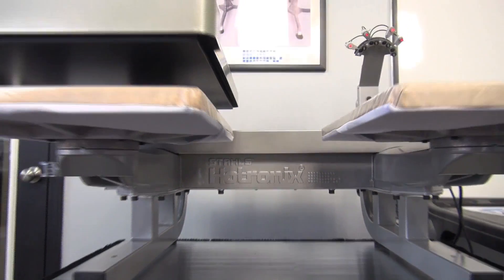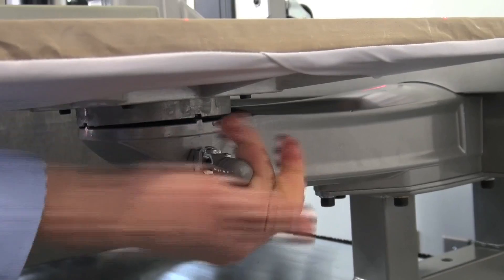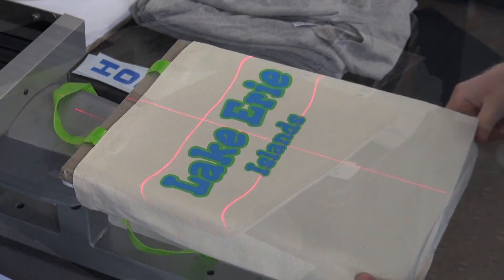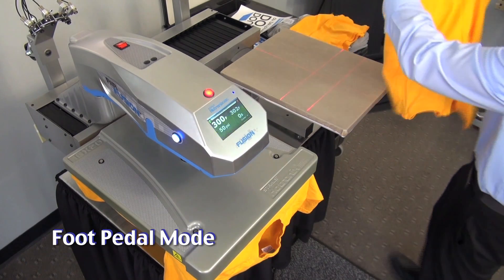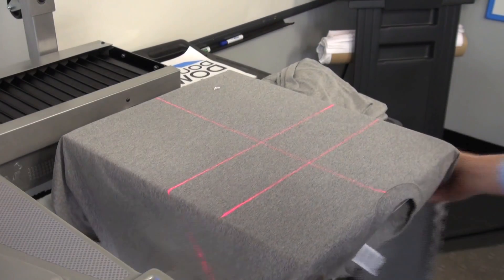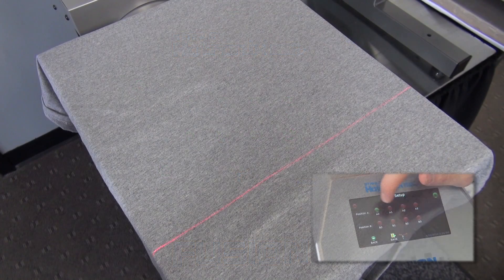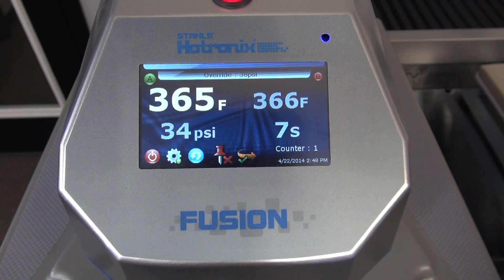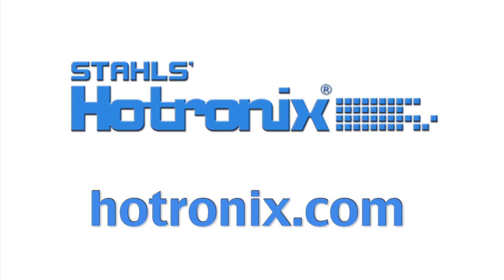Close Up: Hotronix® Dual Air Fusion™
In this video you'll learn about the latest heat press technology from Stahls' Hotronix, the Dual Air Fusion.